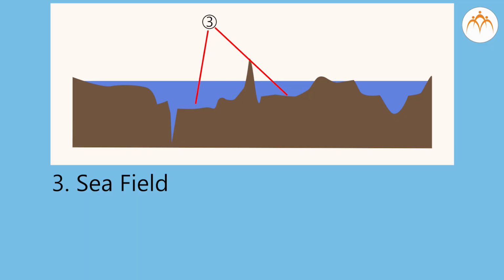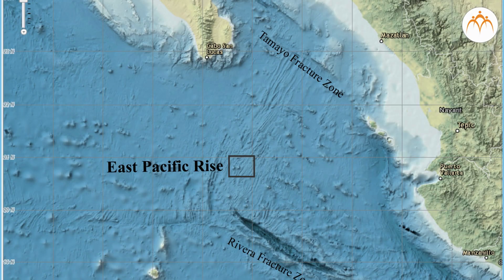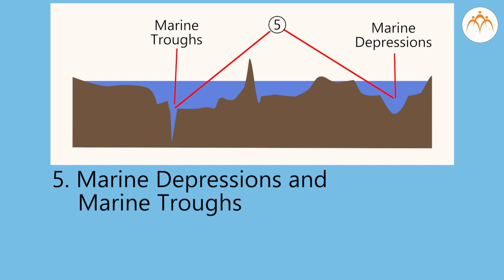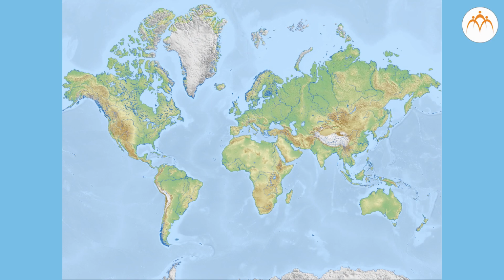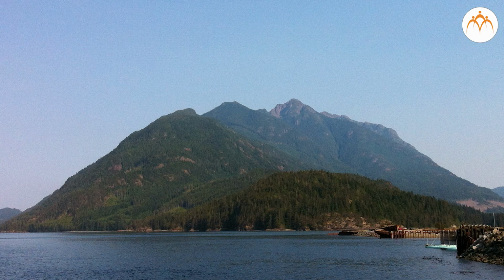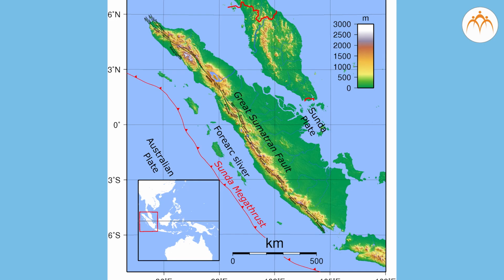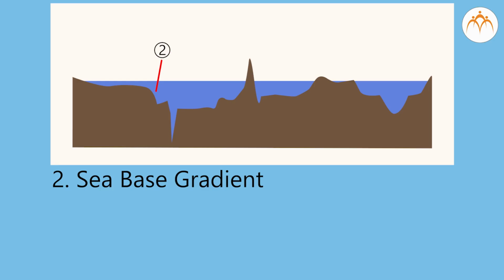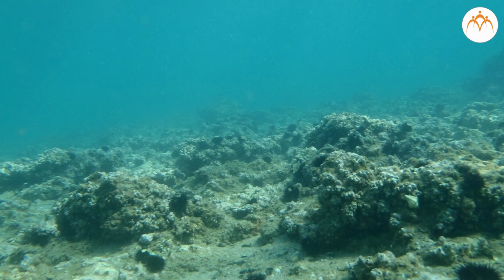Structures at the ocean floor | Part - 2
structures at the ocean floor 2,8th,GEOGRAPHY,Jnana Prabodhini, Maharashtra Board,